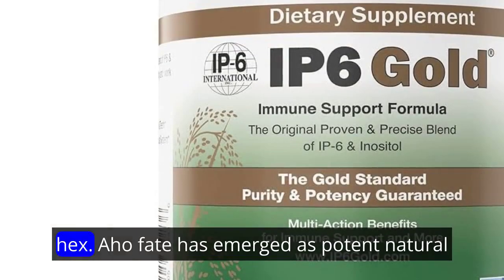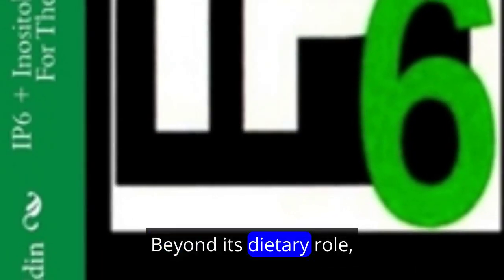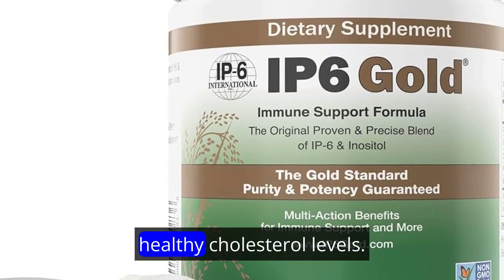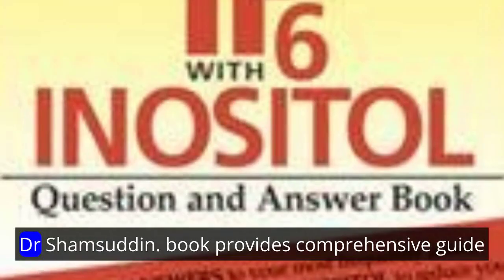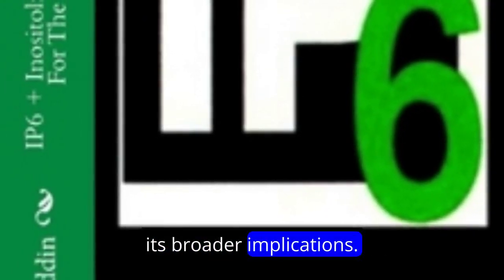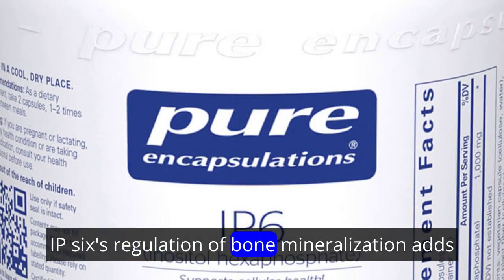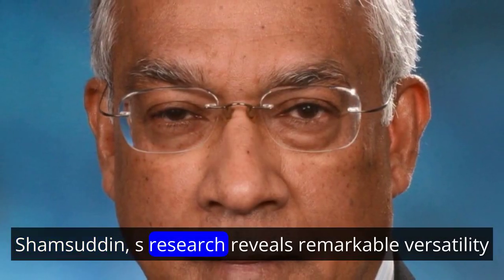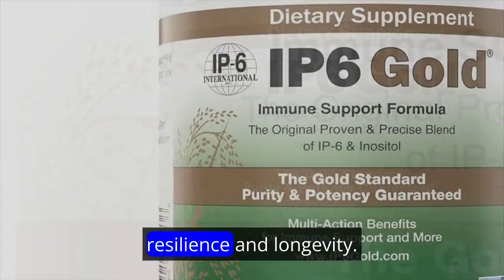IP6: A Comprehensive Exploration of Its Multiple Health Benefits, with a Focus on Cancer Prevention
🌿 Unlock the Health Secrets of IP6! 🌿 Dive into the world of inositol hexaphosphate with our comprehensive exploration of its versatile health benefits. Join us as we discuss its antioxidant prowess, immune system support, cardiovascular harmony, and impact on bone health. 📚 Discover the groundbreaking research outlined in Dr. Abulkalam Shamsuddin's influential book, "IP6 and Inositol," shedding light on IP6's pivotal role in cancer prevention.

🔍 Whether you're a health enthusiast or curious about natural remedies, this video provides insights into the holistic wellness journey with IP6. Learn how to incorporate it into your wellness routine and explore the profound impact it can have on your overall health.

📖 Dr. Shamsuddin's book serves as a guide, offering scientific insights into IP6's mechanisms and its potential as a holistic health ally. Join us on this informative and transformative journey as we unravel the health wonders of IP6!